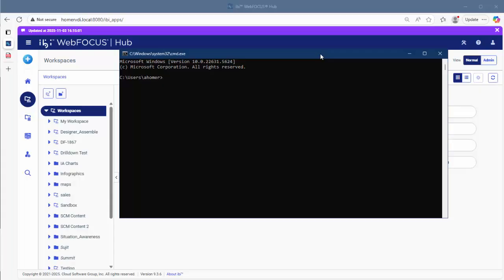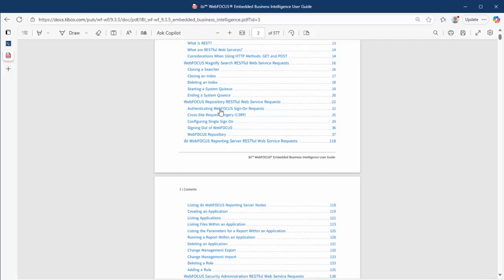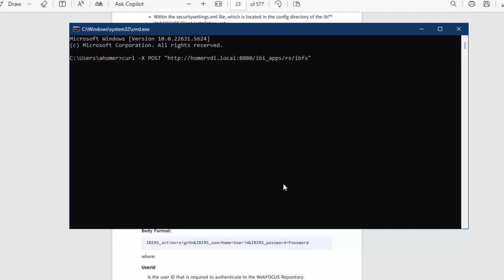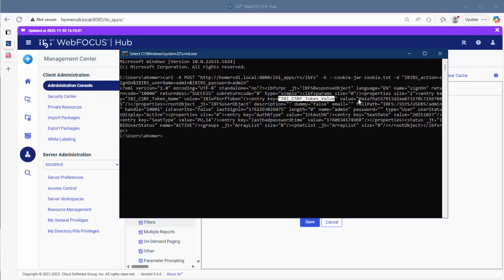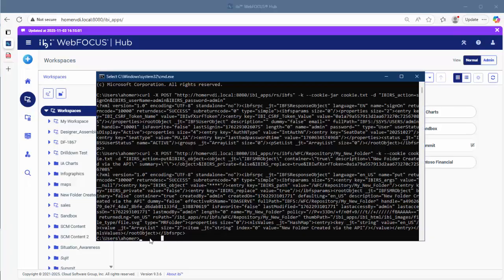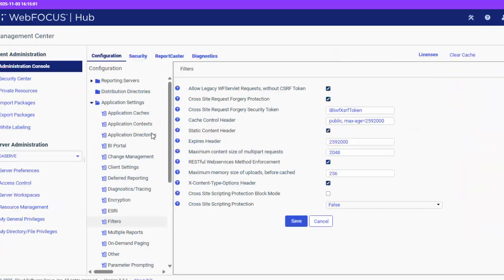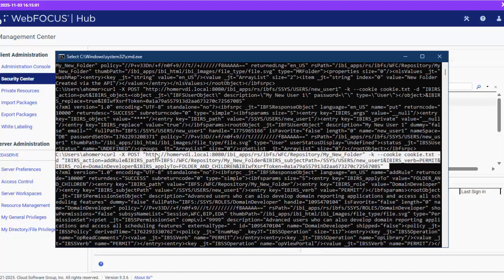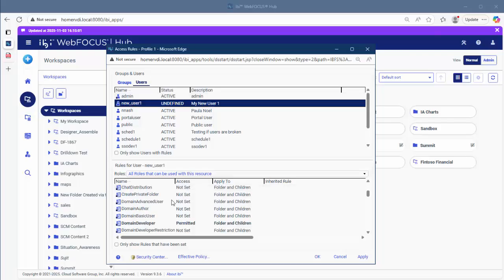WebFOCUS REST API